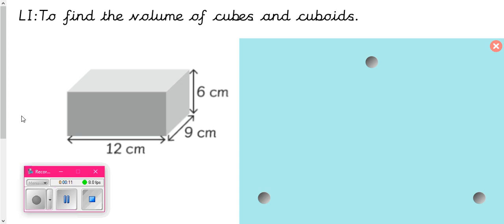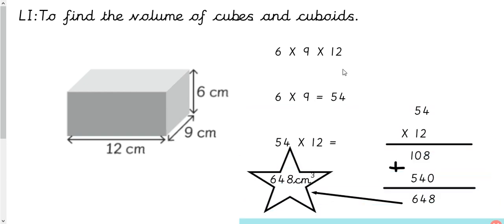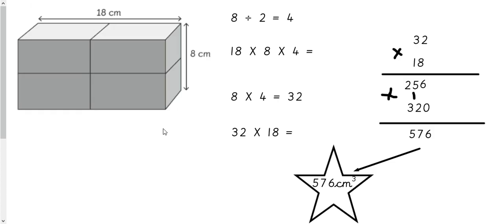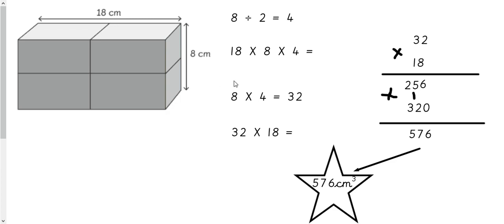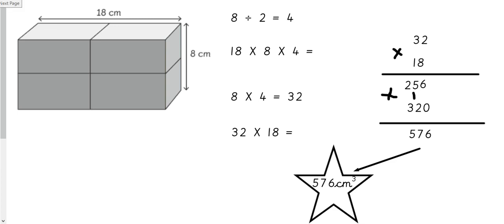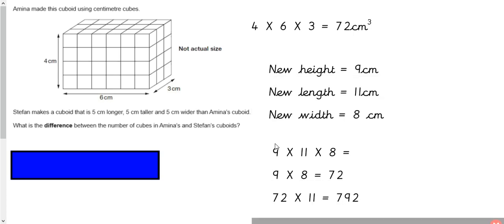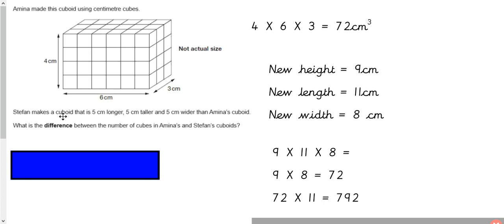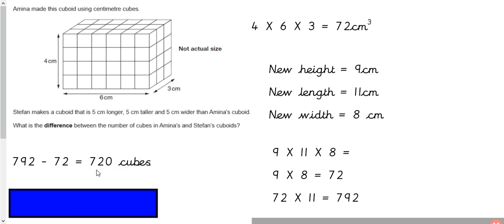Wednesday 15th April Friday 17th April Volume lesson 2,3 and 4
This video will help cover points for lessons 2,3 and 4 of the volume section.